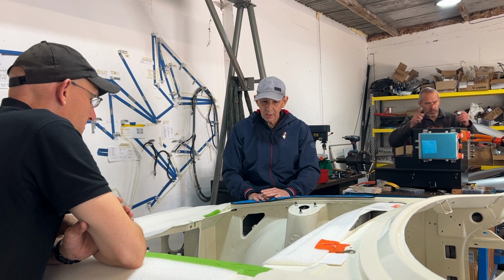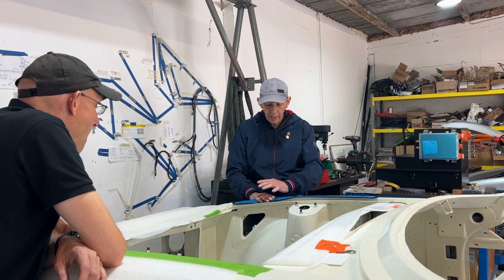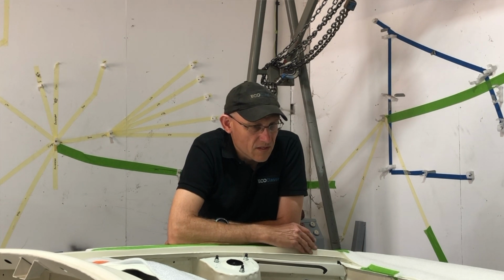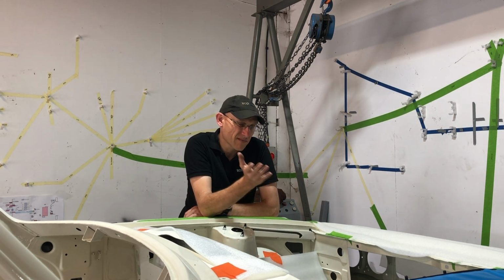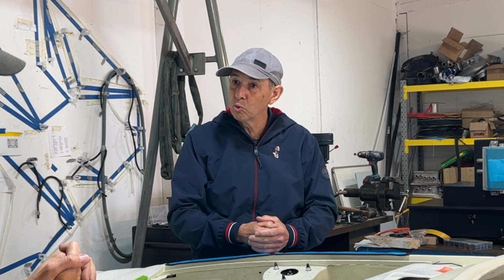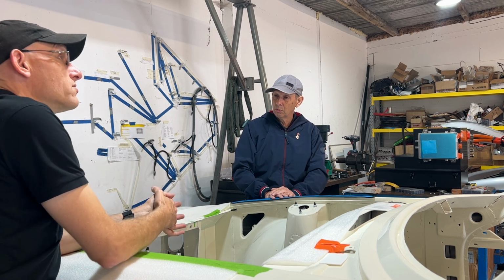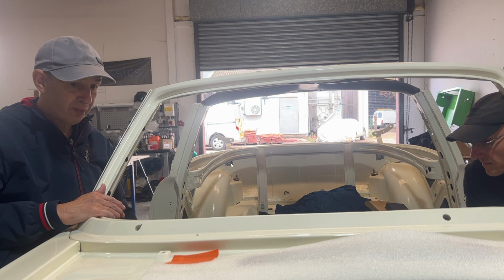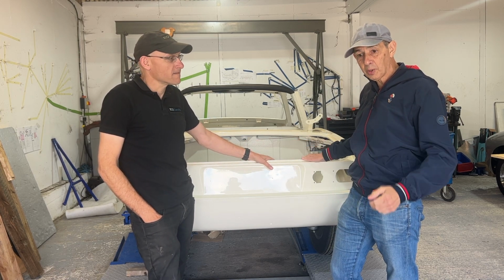No cutting holes in my Triumph Stag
Les and Nick set about how to move the stag onto the next stage now that he has the dash refurbished adding the heating, electric controls and the new loom , Les also wishes to fast charge but they are conscience about cutting any holes that wouldn't meet safety standards with current conversion rules

Do you own a classic car?
We don't just feature electric classic cars we also create videos about classics with an engine too and how owners plan to keep these cars on the road in the future and the stories behind them, with our "lovemycar" specials, so if you have a story to tell about how , where and when you purchased your cherished classic and the highs and lows of owning these great cars please get in touch and maybe we can feature your car in a future episode.You can like our facebook page here.

Thinking about converting an old classic? You can find the link to Nick Mason and his company eco classics who contributes to our channel below

We can also be found on twitter

Credits
opening drone shot courtesy of Luciann Photography
DATBS Theme Music: I will be home By Wildson